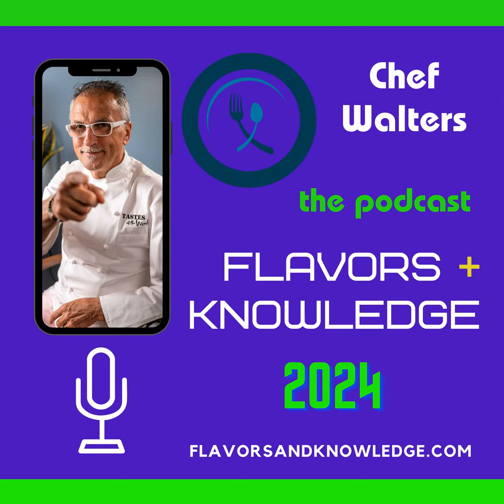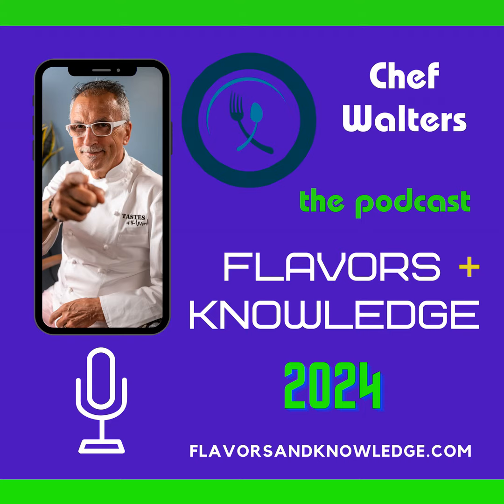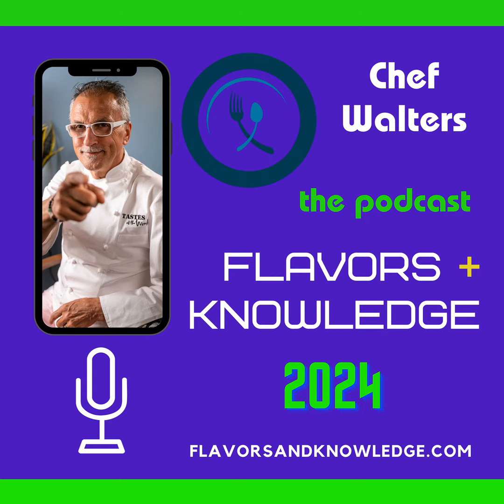{188} SPRING AND ASPARAGUS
Mastering Asparagus:

A Chef's Guide to Care, Cooking, and Creativity

With its tender spears and delicate flavor, asparagus is a quintessential ingredient that marks the arrival of spring. Home cooks and chefs love its versatility and nutritional benefits. However, to truly elevate this vegetable to its full potential, one must understand the nuances of its care, cooking methods, and potential pitfalls.

In this brief and comprehensive guide, we'll explore the best practices for handling and cooking asparagus and creative ideas to inspire your culinary endeavors.

1) Shopping for asparagus:

When buying asparagus, there are several key factors to consider to ensure you select the freshest and highest quality spears:

  1. Color: Look for bright green spears with minimal browning or discoloration. The tips should always be tightly closed and compact, without any signs of wilting or drying out.

  2. Texture: Choose asparagus with firm, smooth stalks. Avoid spears that feel limp, rubbery, or mushy, as these are likely past their prime and will lack the desired texture when cooked.

  3. Thickness: Asparagus spears come in varying thicknesses, ranging from thin to thick. While thin and thick spears can be delicious, thinner spears tend to be more tender and cook quickly, while thicker spears have a more robust flavor and slightly longer cooking time. Select based on your preference and intended use.

  4. Uniformity: Look for bundles of asparagus that are relatively uniform in size and shape. This ensures even cooking and presentation when preparing dishes that require uniformity, such as salads or stir-fries.

  5. Tight Tips: Verifying that the asparagus tips are firmly closed and compact is crucial. Avoid spears with open or flowering tips, as this may indicate that the asparagus is past its prime and starting to deteriorate.

  6. Freshness: Finally, trust your senses. Fresh asparagus should have a clean, grassy aroma. If the spears have a strong or unpleasant odor, it's a sign that they are no longer fresh and may have started to spoil.

2) Caring for Asparagus:

  1. Selection: When selecting asparagus, look for firm, bright green stalks with tightly closed tips. Avoid any spears that appear wilted or have signs of shriveling.

  2. Storage: To maintain freshness, trim the woody ends of the asparagus and place them upright in a jar or glass with about an inch of water. Taking the proper steps to keep your asparagus fresh and crisp is essential. Before storing trimmed asparagus tips in the refrigerator, cover them with a damp paper towel. This ensures that the asparagus stays moist and doesn't dry out, preventing it from getting moldy.

  3. Preparation: To remove dirt or debris before cooking, rinse the asparagus in cold water. Trim the tough ends by snapping them off or using a knife to cut them where they naturally bend and become tender.

3) Cooking Methods:

  1. Steaming: Asparagus can be steamed for 4-6 minutes until tender but still crisp, which preserves its delicate flavor and vibrant color. Place the spears in a steamer basket over boiling water.

  2. Grilling: Grilling adds a smoky char and depth of flavor to asparagus. Toss the fresh asparagus in extra virgin olive oil, sea salt, and black pepper, and grill over medium-to-high heat for 3-4 minutes per side until lightly charred and tender.

  3. Roasting: A well-executed roasting brings out the natural sweetness of asparagus while creating caramelized edges. Arrange the spears on a baking sheet, drizzle with good quality olive oil, adjust seasoning with sea salt and pepper, and gently roast in a well-preheated oven at 425°F (220°C) for 10-12 minutes or until they feel tender and slightly browned.

  4. Sautéing: Sautéing quickly cooks asparagus, imparting a golden hue and savory flavor. Heat extra virgin olive oil or unsalted butter in a wide skillet over low-to-medium heat, add the asparagus spears, and cook for 5-7 minutes, tossing occasionally, until tender and lightly browned.

4) Creative Cooking Ideas:

  1. Asparagus Risotto: Incorporate tender, diced asparagus into a creamy risotto for a luxurious dish that celebrates spring.

  2. Asparagus Salad: Toss blanched asparagus with mixed greens, cherry tomatoes, shaved Parmigiano cheese, and a tangy vinaigrette for a refreshing salad.

  3. Asparagus Pesto: Blend blanched asparagus with basil, sliced garlic, toasted pine nuts, Parmigiano cheese, and olive oil to create a vibrant pesto sauce that pairs beautifully with pasta or grilled fish.

  4. Asparagus Tart: Arrange blanched asparagus spears on puff pastry, top with ricotta cheese, lemon zest, and thyme, then bake until golden brown for an elegant tart.